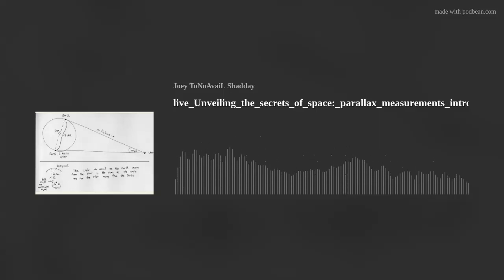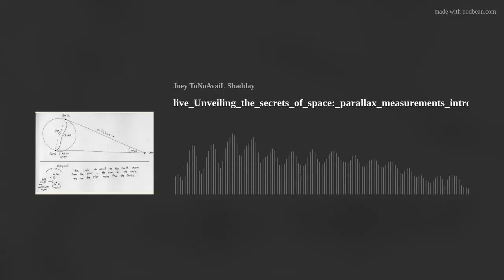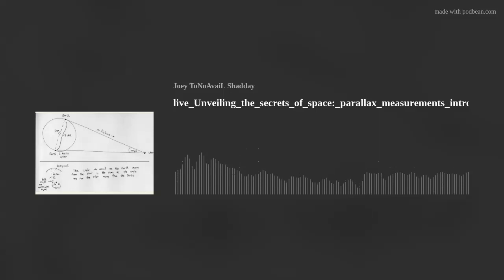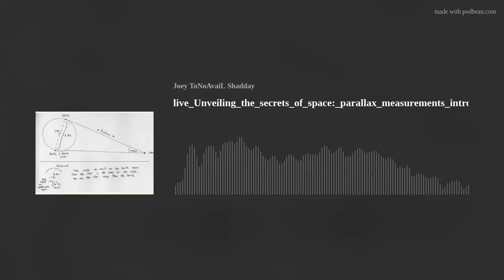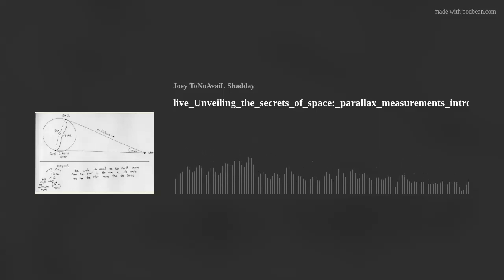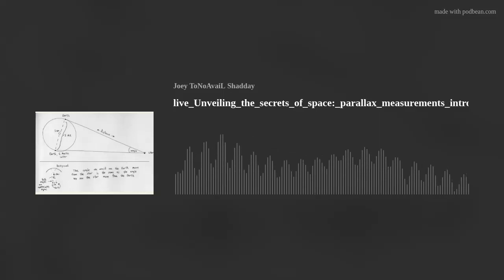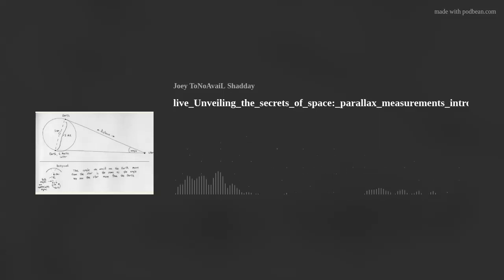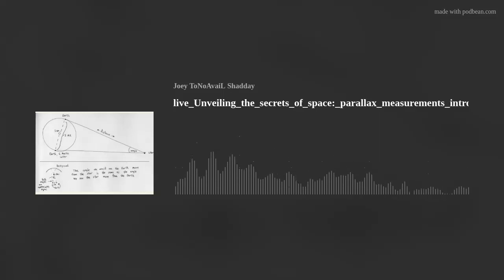The Infinite Cosmos Podcast live; Unveiling the secrets of space: parallax measurements intro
The parallax angle is the angle between the Earth at one time of year, and the Earth six months later, as measured from a nearby star. Astronomers use this angle to find the distance from the Earth to that star. How do scientists measure this angle, and how does this information tell them the distance to the star?
The Earth revolves around the Sun every year, so that every half year (six months) it is on the opposite side of the sun from where it was six months ago. Because of this, nearby stars will seem to move relative to distant, "background" stars. You can see this effect driving in the country. Nearby road signs seem to move by quickly, but distant buildings/trees/etc. seem to move slowly, and the sun doesn't move at all! (Well, it wouldn't if the Earth weren't rotating.) Another illustration: Hold a pencil at arm's length and look at it through one eye, then the other. Notice how it shifts position, yet it hasn't actually moved. Your eyes model the different positions the Earth is in, first on one side of the Sun (your nose), then the other.